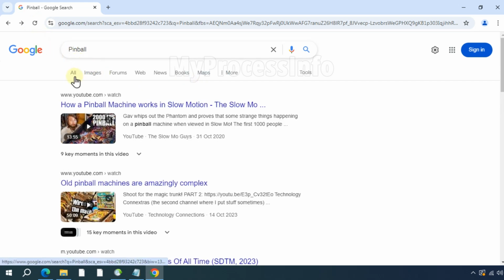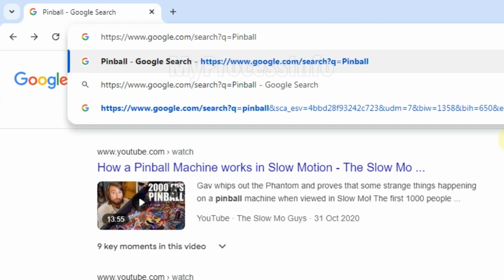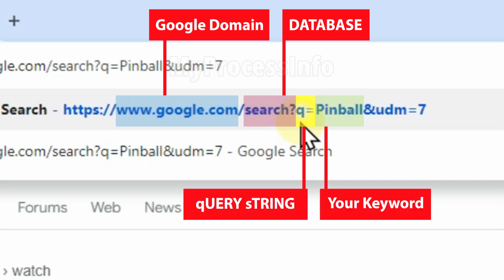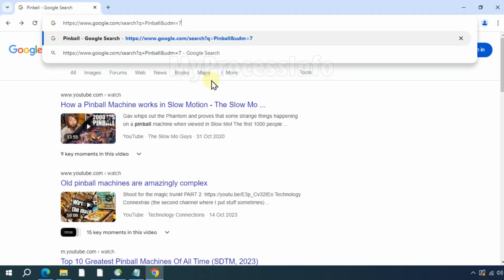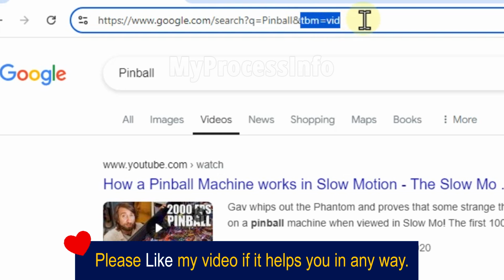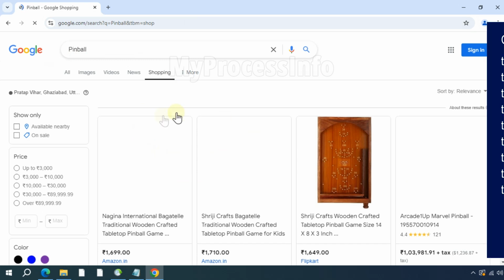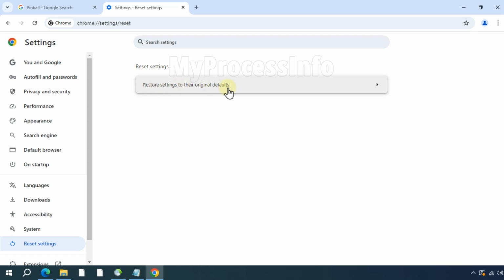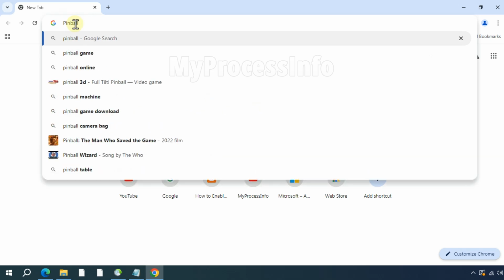No Video Tab Option on Google Search? [ Video Tab Missing ]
Are you noticing the Video Icon/tab missing on Google Search? You're not alone! Here is the Manual Fix!

In this video, we explore why the "Video" tab might not be appearing in your chrome search results and how you can fix this issue. Whether you"re using Google on desktop or mobile, we'll cover the possible reasons and walk you through simple steps to get the "Video" tab back. Don"t miss out on video content—watch this quick guide to resolve the issue!

*This video will address the following issues* :-